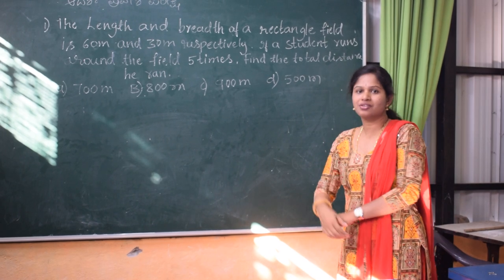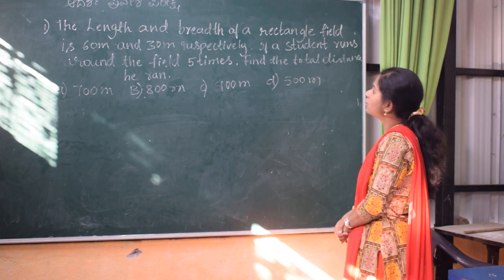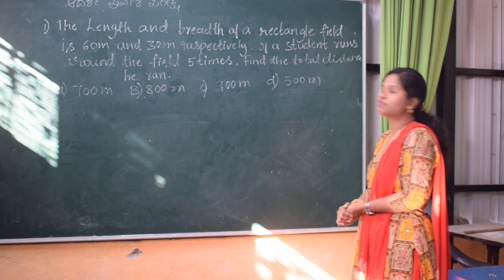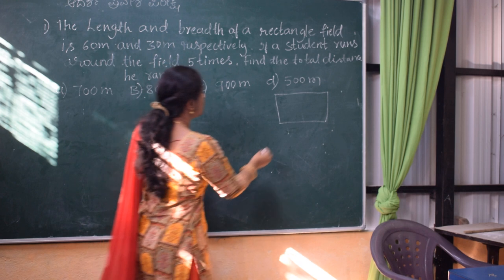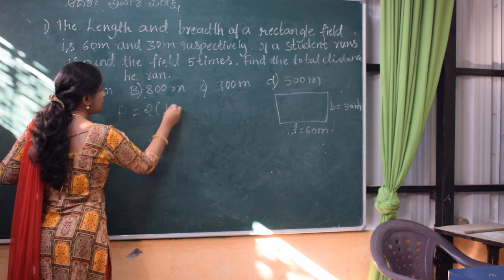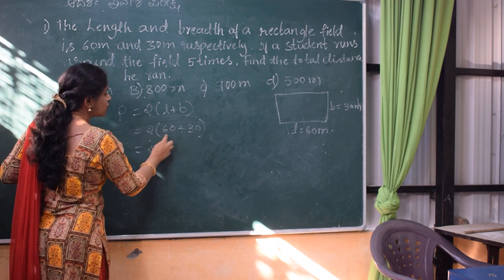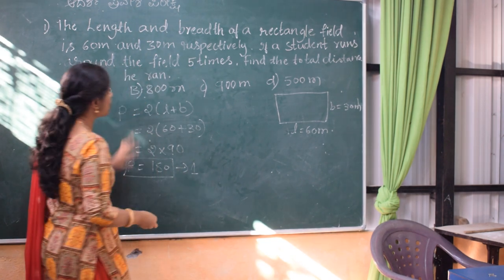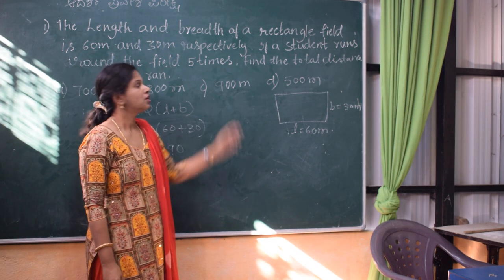MATHEMATICS ADARSHA ENTRANCE EXAM COACHING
Adarsha entrance coaching by chanakya multi talent academy mysuru